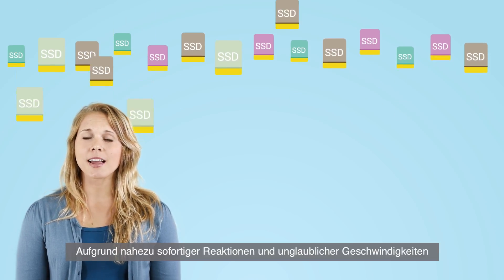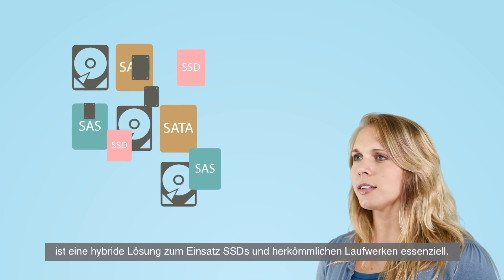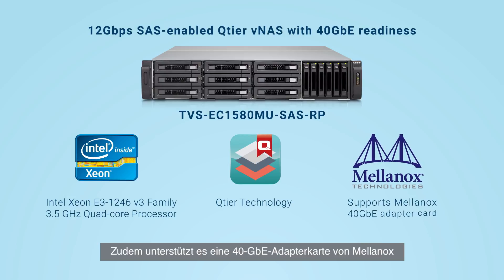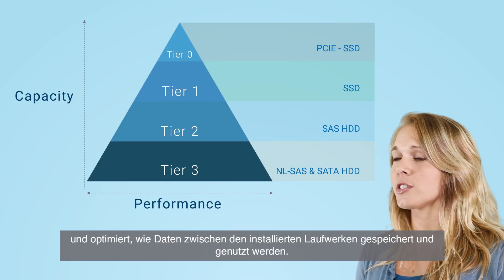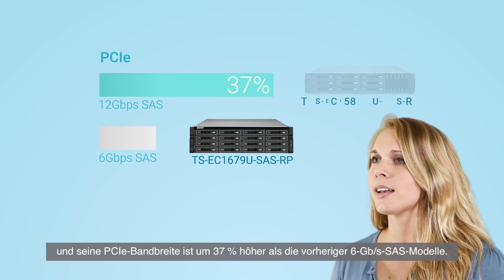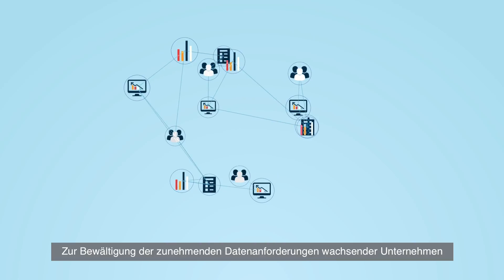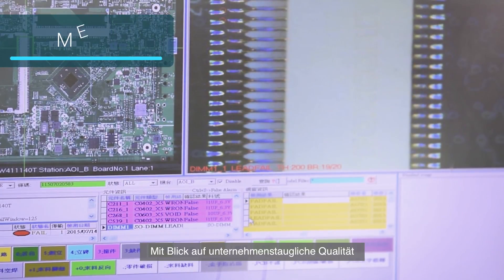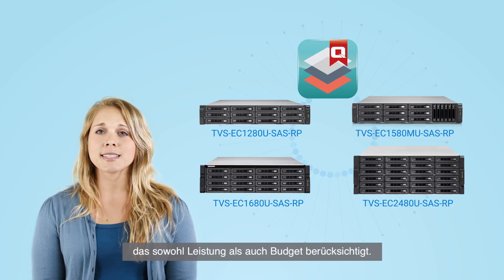QNAPs Turbo NAS TVS-ECx80U-SAS mit Auto-Tiering (DE)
QNAPs TVS-ECx80U-SAS ist das weltweit erste Unified-NAS, das Auto-Tiering zur Bereitstellung fortwährender Optimierung von Daten zwischen hochleistungsfähigen SSDs, 12-Gb/s-SAS-Laufwerken und großen SATA-Laufwerken unterstützt. Mit dem leistungsfähigen QTS-Betriebssystem fungiert das TVS-ECx80U-SAS als zuverlässige, skalierbare und unschlagbare Unified- und Tiered-Storage-Lösung für Unternehmen.